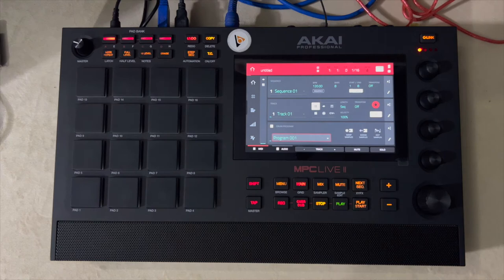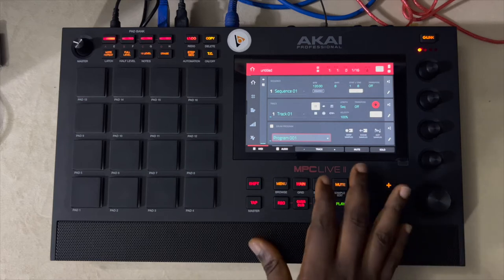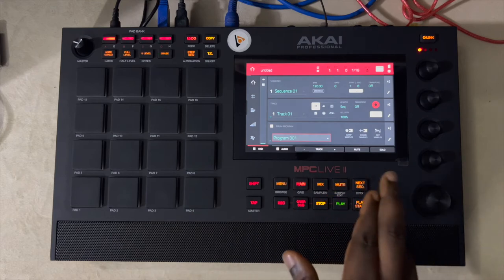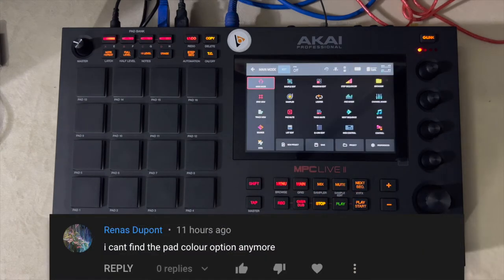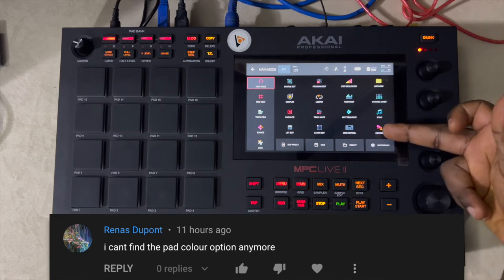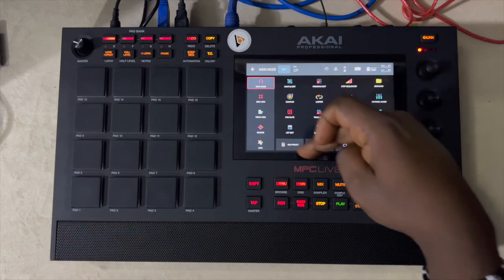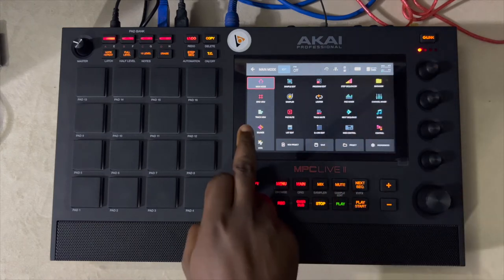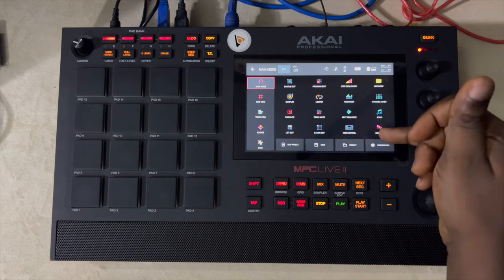QUICK TIP: Pad Color on the New Akai MPC 2.11 Firmware Update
In this episode, we talked about what has changed in the menu of the MPC 2.10 versus the MPC 2.11 firmware update. Significantly, the Pad color. Let's explore where to find it and what replaced it.